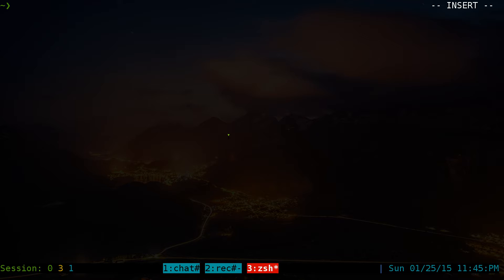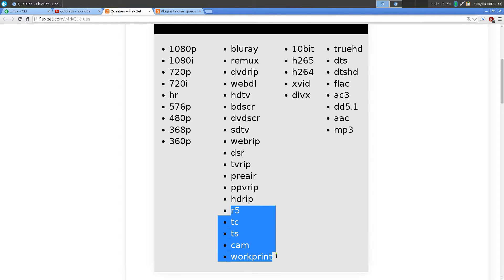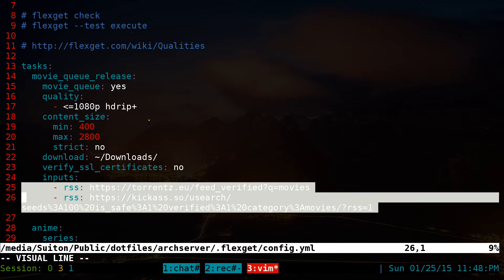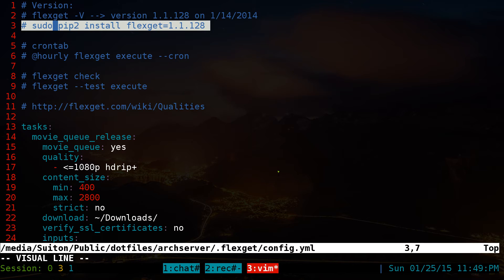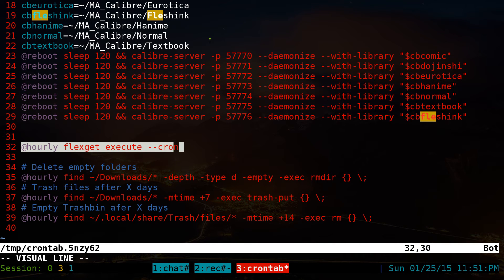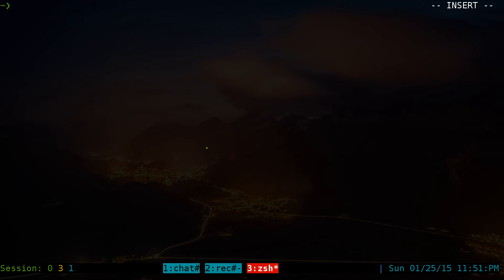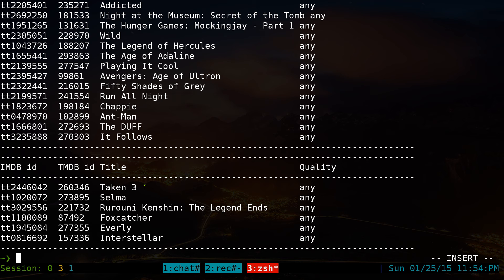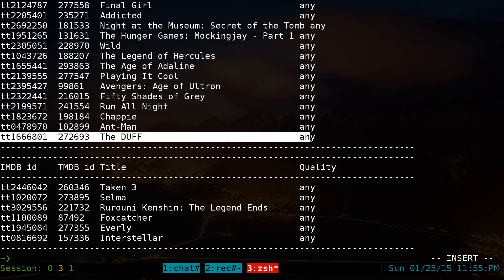Flexget Movie Queue - Linux CLI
Movie queue

Maintains internal list of movies with quality information and accepts them when they're seen on the task. You need to manually add movies to the queue from the commandline, or set up a separate task with the queue_movies plugin which allows automatic queueing from numerous sources like imdb watchlist etc.